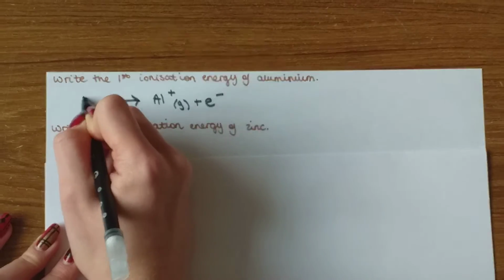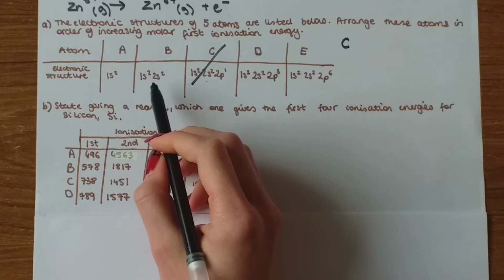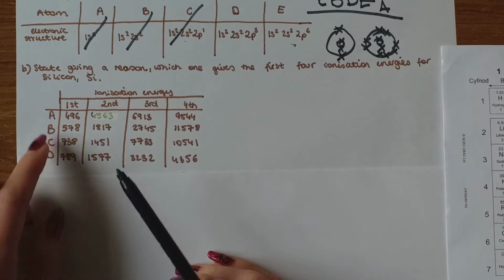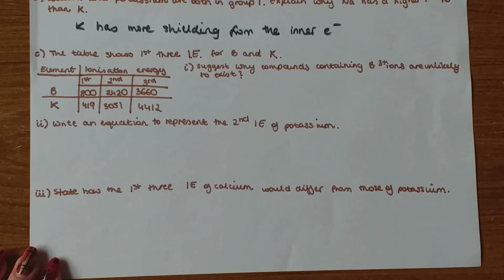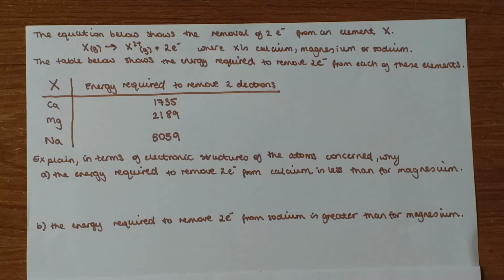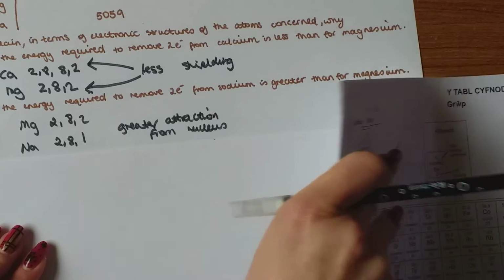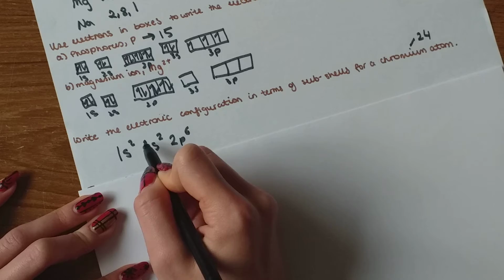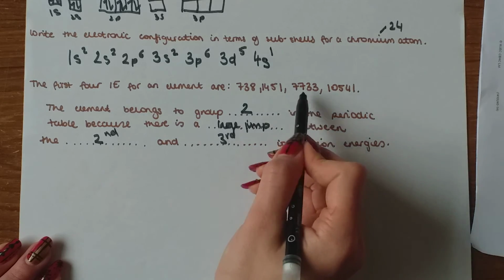ELECTRONIC STRUCTURE AND IONISATION ENERGIES | Chemistry at glance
If you happen to have any chemistry A-level qustions that you are struggling with, feel free to email them to me and I will do my best to try and answer them.

This is a link to the tutorial post on my blog 'Electronic structure and ionisation energies '